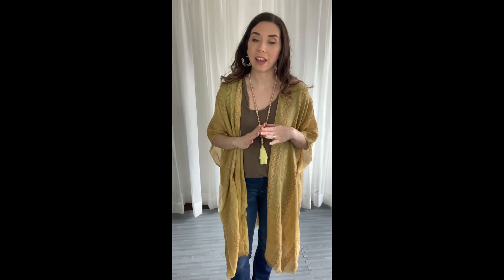5 Ways to Style a Kimono | Just Gorgeous Darling Boutique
Hello ladies! In this video I'm sharing 5 ways to style a Kimono! I hope you enjoy & find some new ways to use one of our favorite summer layering pieces. Links to the items in this video will be available below!